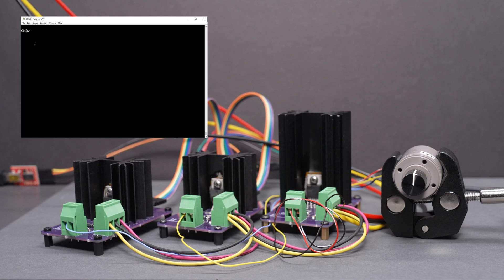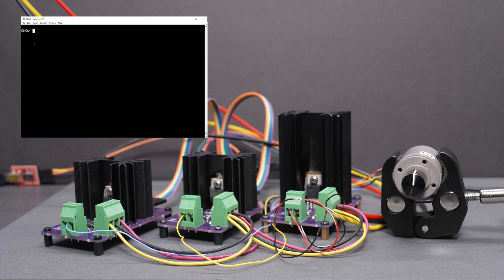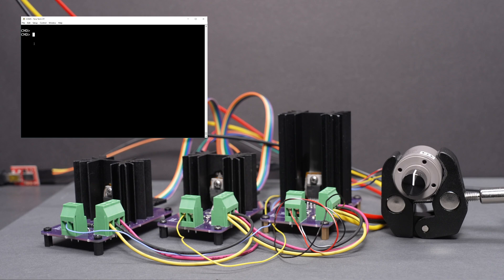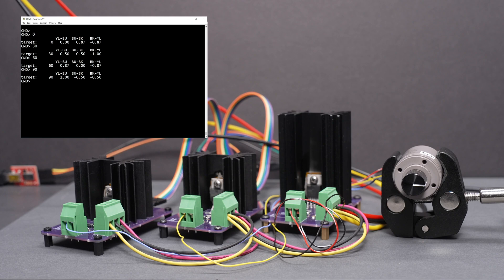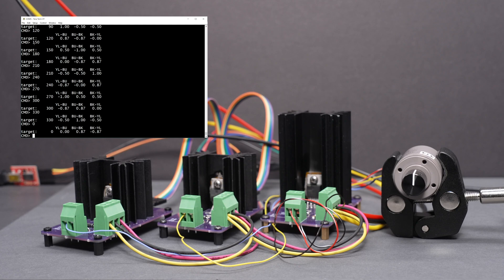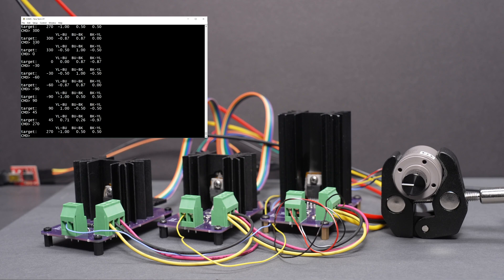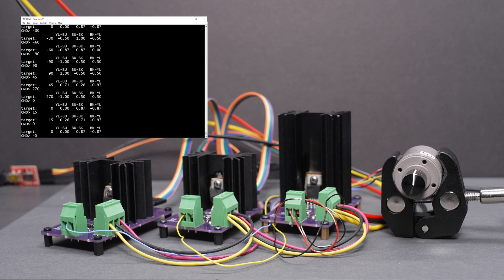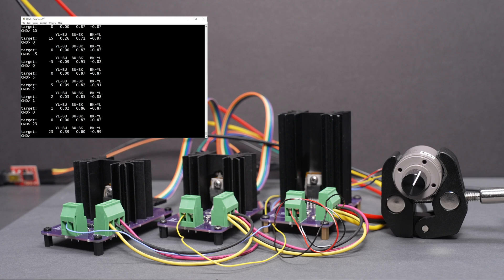Digital-to-Synchro Converter Demonstration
This video is a demonstration of my homemade digital-to-synchro converter. When an angle is entered into the terminal window in the upper left hand corner, the synchro receiver in the lower right hand corner moves to that angle. For more information on this project, please see my blog post